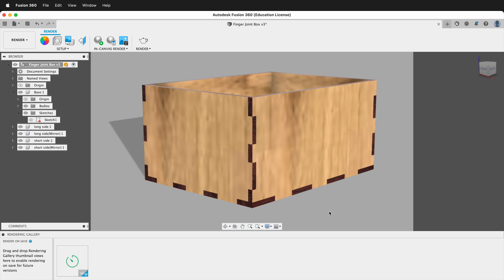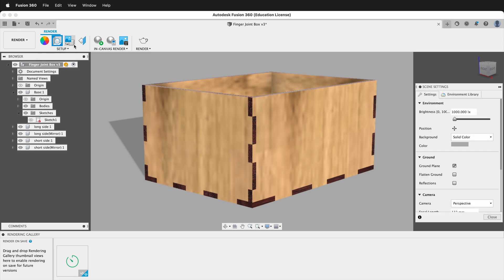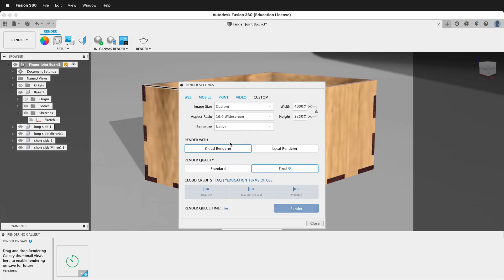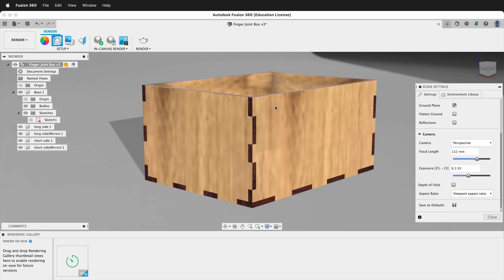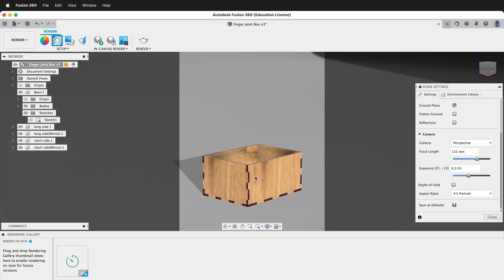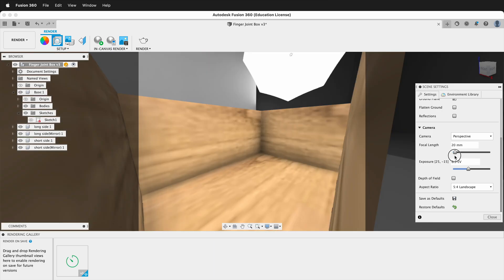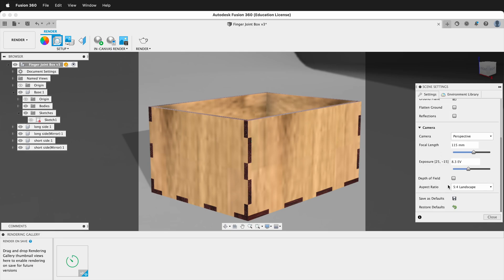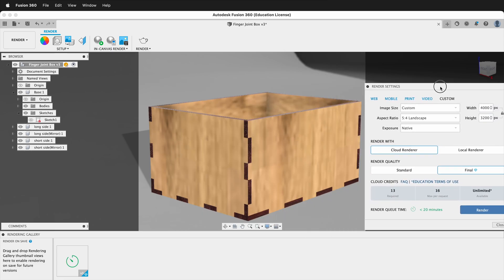Fusion 360 Tutorial Rendering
Make the aspect ratio of your rendered images in Fusion 360 the correct size before rendering. Don't waste render time if you do not know exactly how the composition will look before rendering. This Fusion 360 tutorial shows how to set the aspect ratio of your rendering and to see it before you render.